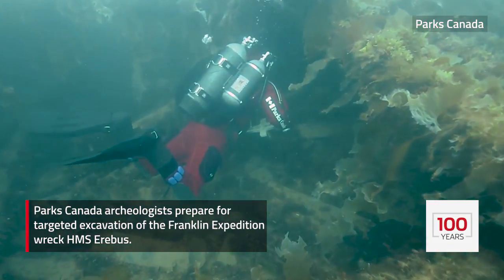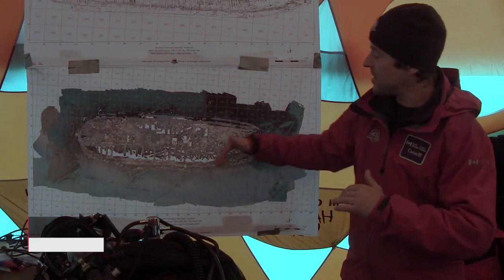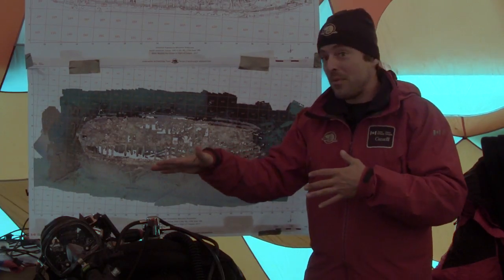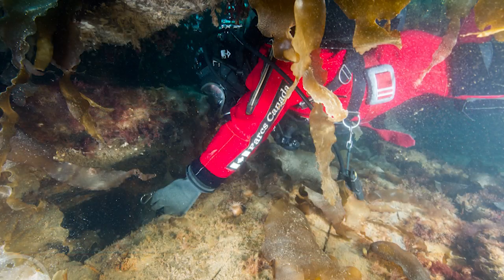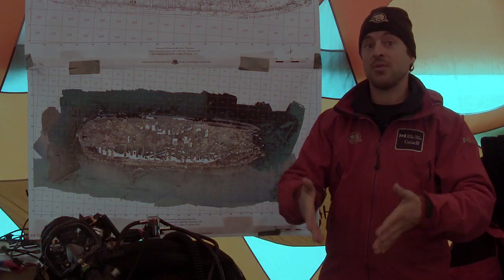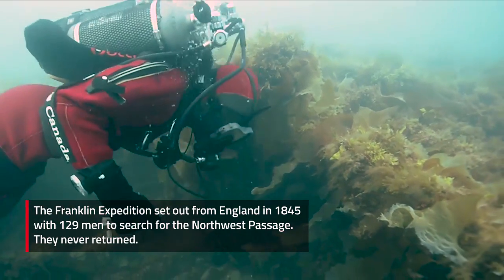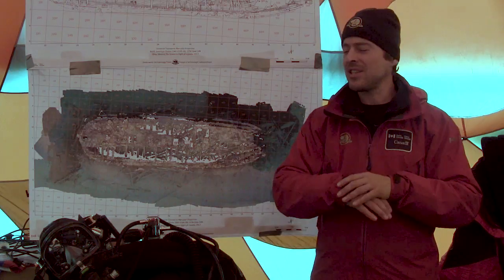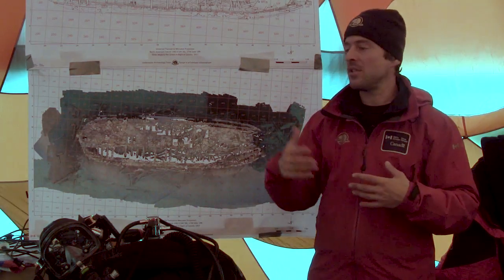Franklin shipwreck’s preservation ‘astonishing’: Archeologist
Parks Canada archeologist Charles Dagneau says he’s amazed by the level of preservation of the Franklin Expedition’s HMS Erebus. Researchers hope targeted excavations of the wreck will shed light on the lives of the crew from the doomed 1845 voyage. (Sept. 14, 2017)